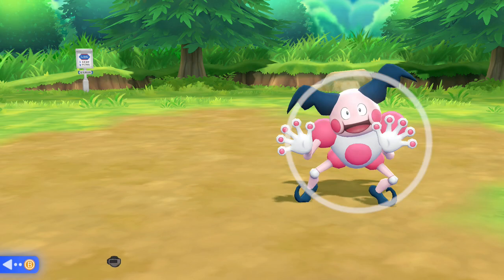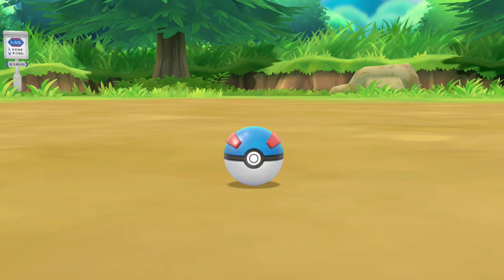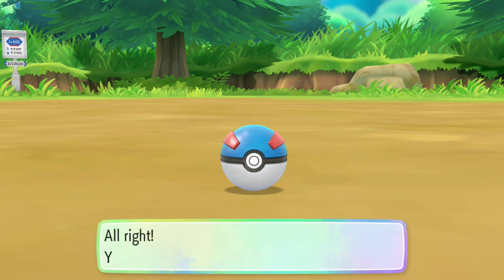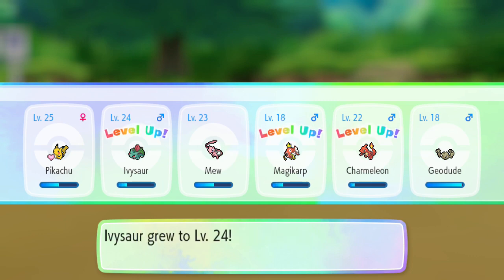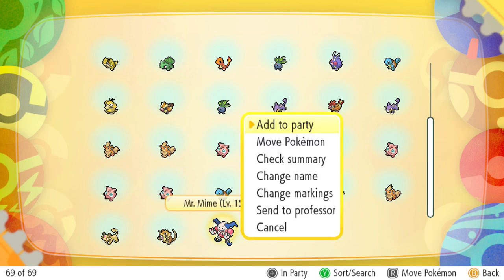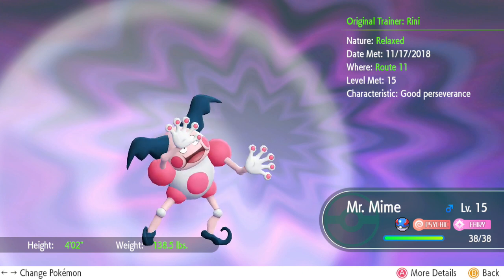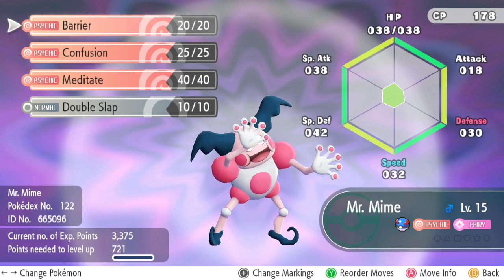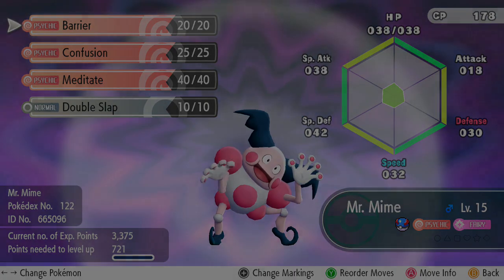Pokemon Let's Go Pikachu/Eevee - Where to Find Mr. Mime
In a big change from the original Generation 1, Mr. Mime can be found as an encounter! Located on Route 11, Mr. Mime is a 5% spawn. So with some luck you'll manage to snag yourself a Mr. Mime!